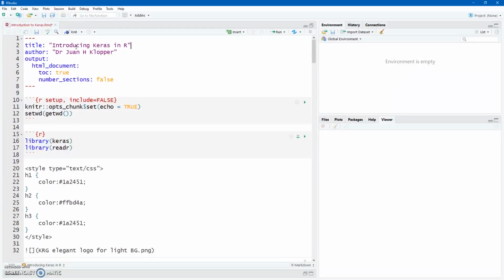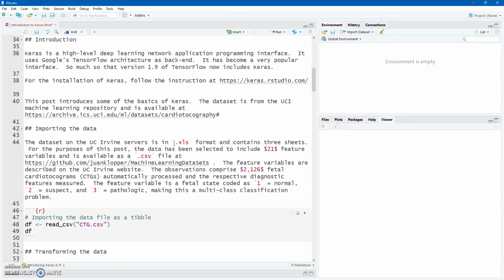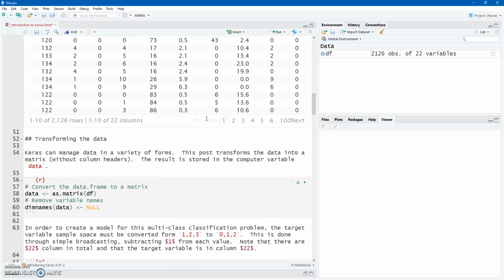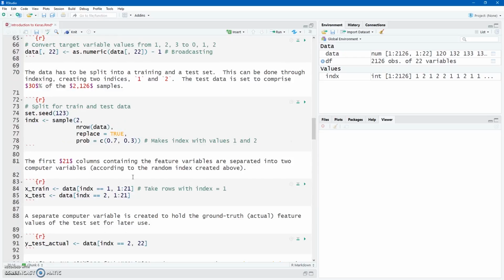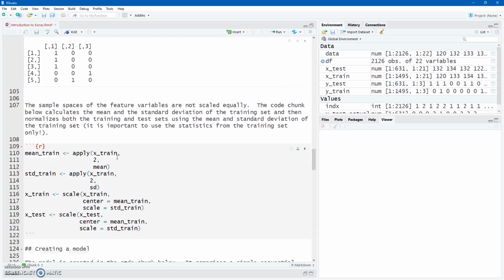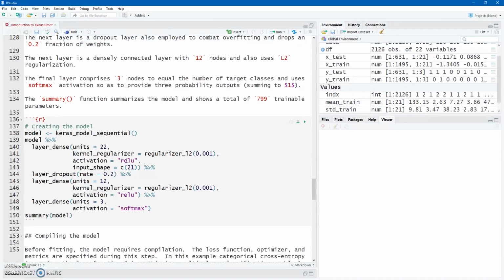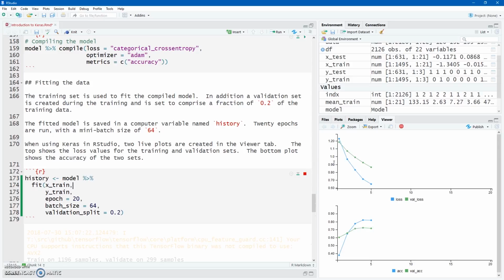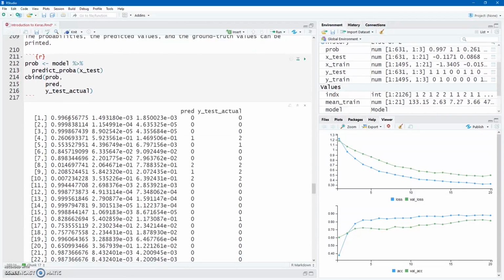Introducing Keras for deep learning in R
"This video showcases a short example of a neural network using Keras with a TensorFlow backend in R.

I believe that all healthcare workers involved in research should become familiar with neural networks and machine learning.  If you already know something about this topic, use this video to have a look at using Keras in R."